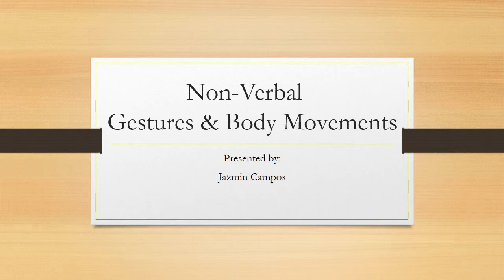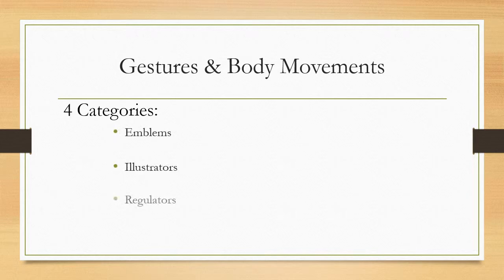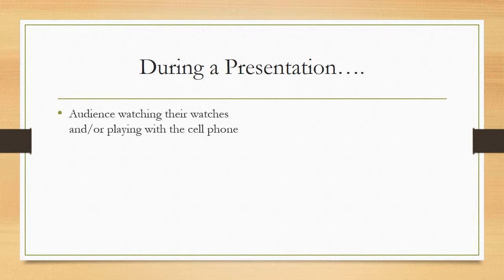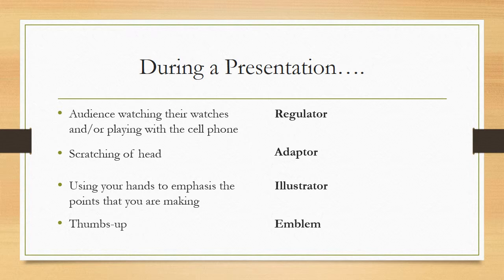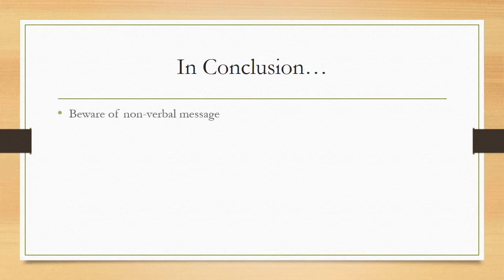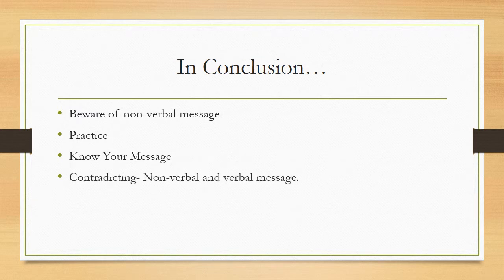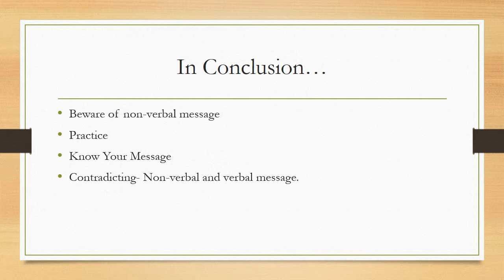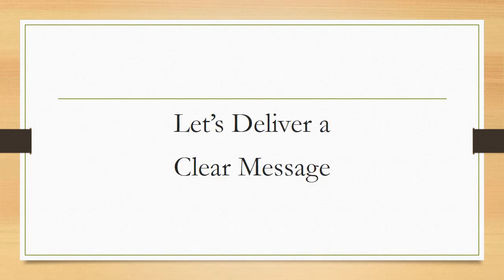Power Point Presetation- Non-Verbal: Gestures & Body Movements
Power point Presentation- Non-verbal: Gestures & Body Movements with voiceover